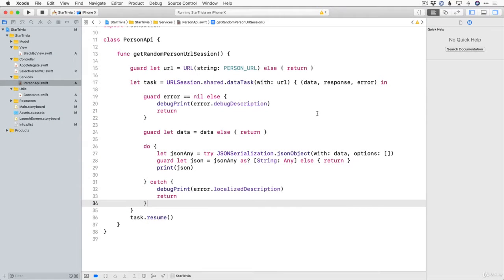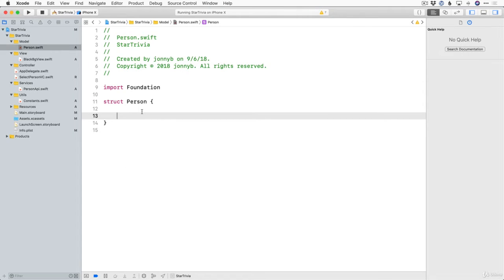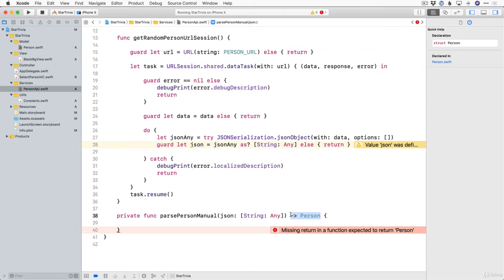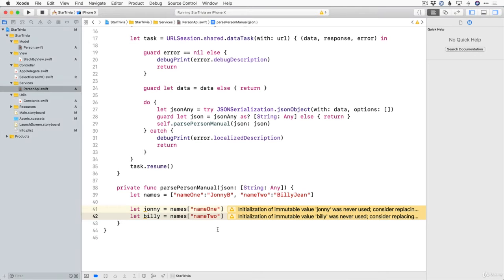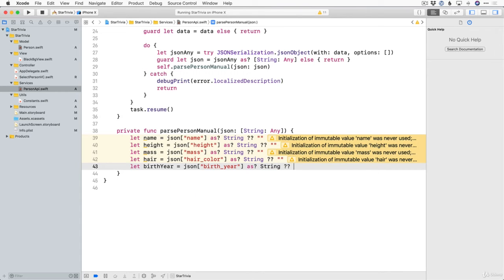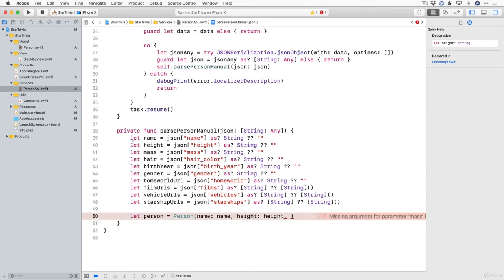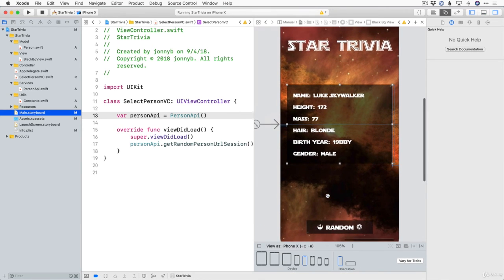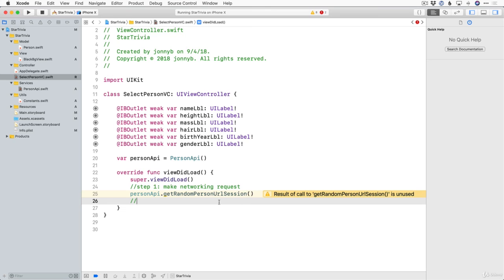10 Parsing JSON Manually